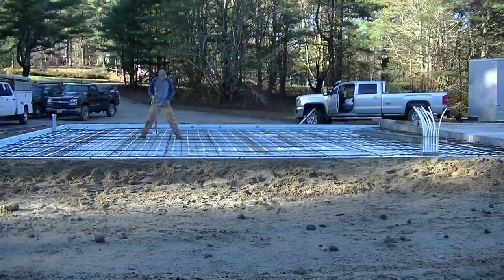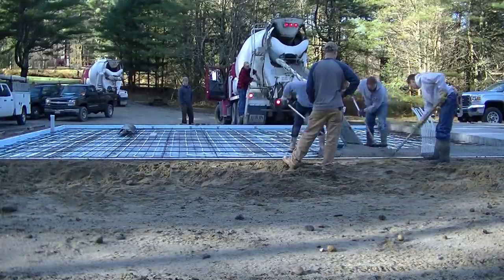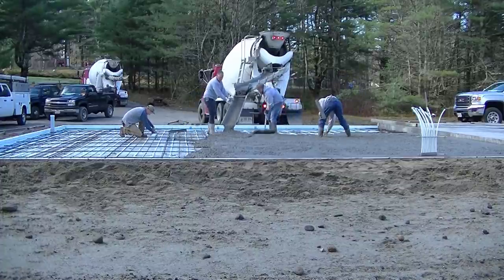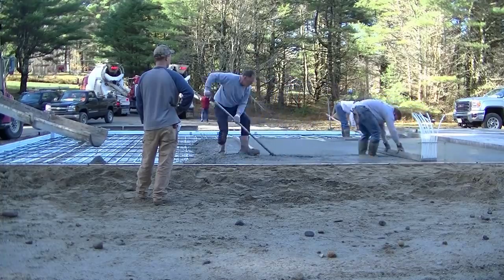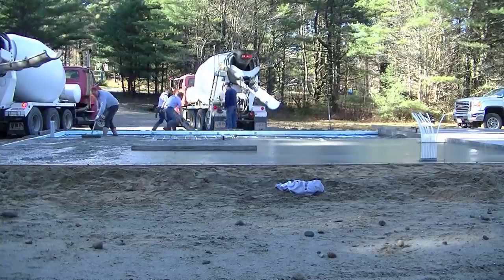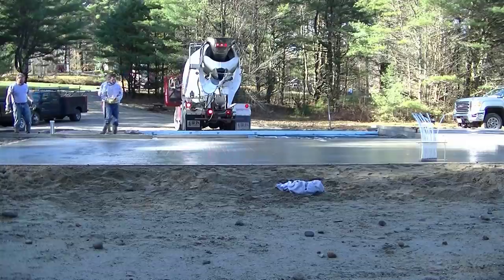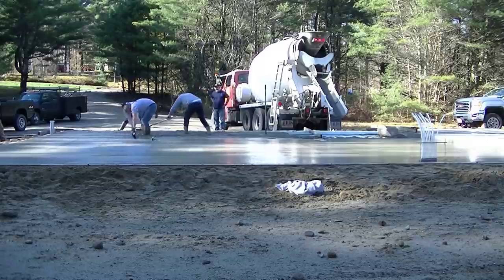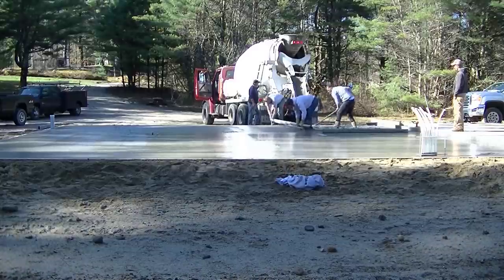POURING A CONCRETE SLAB FOUNDATION FOR A GARAGE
In this video, I'm pouring a concrete slab foundation for a garage. The garage slab has radiant heat tubing installed in the floor on top of a rebar mat.

This slab foundation was insulated with 2 inches to styrofoam to help keep the slab warm and keep the frost out.

My company, Day's Concrete Floors, Inc, installs over a hundred concrete slabs per year. I have made a detailed digital course to teach you how to install your own garage slab, house slab, or shed slab. The link for the course is below.

TOPCON LASER LEVEL:

HAND FINISHING KNEE BOARDS:

MAG FLOAT & STEEL TROWEL SET:

2" MARGIN TROWEL:

CONCRETE PLACER OR KUMALONG:

CONCRETE FINISHING BROOM:

CONCRETE SCREED:

CONCRETE EDGER:

CONCRETE GROOVER: